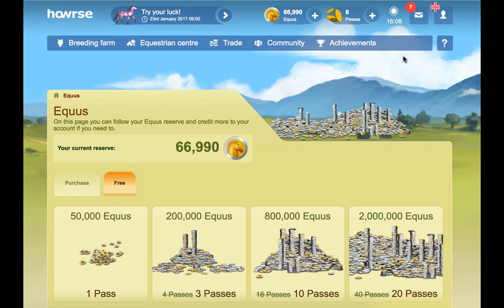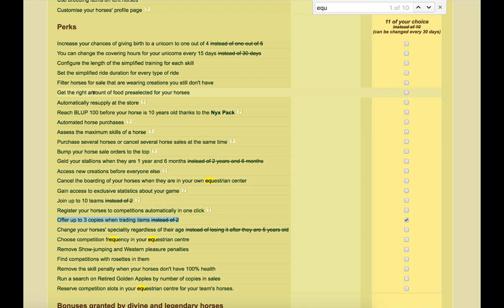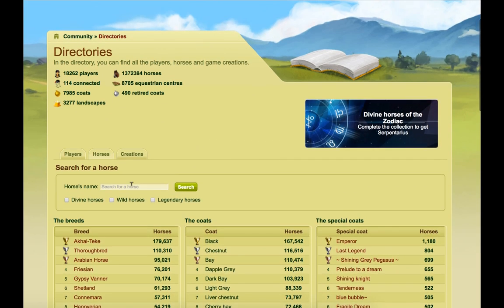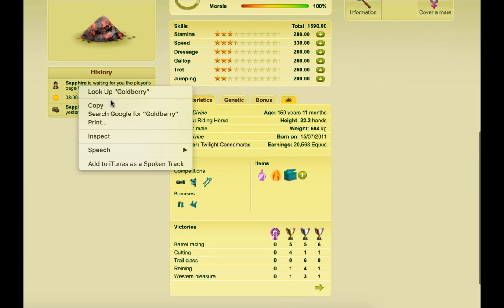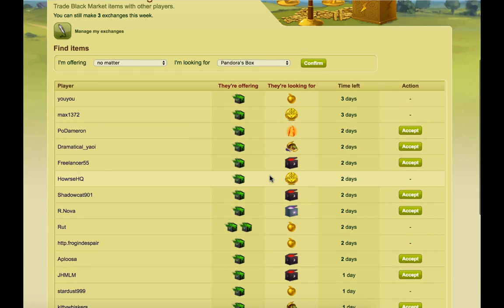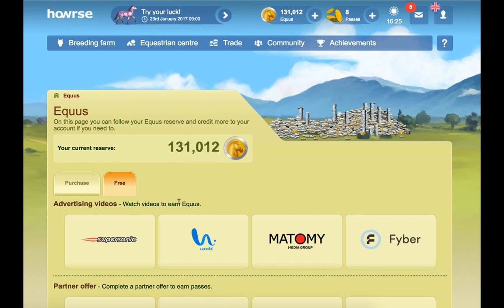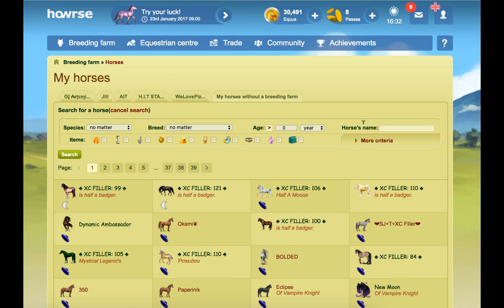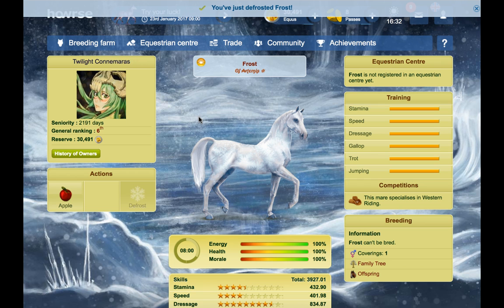How To Earn Equus (2017) - Howrse Trips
Thank you to pony lover972 for requesting an updated version of the how to earn equus video. I cover a number of topics in this video, some of which I explain in more detail in some of the videos already on my channel, this is a general overview of a large number of ways to increase your reserve and save equus.